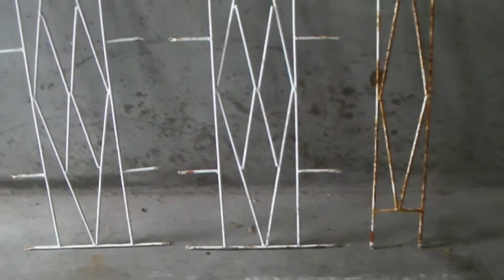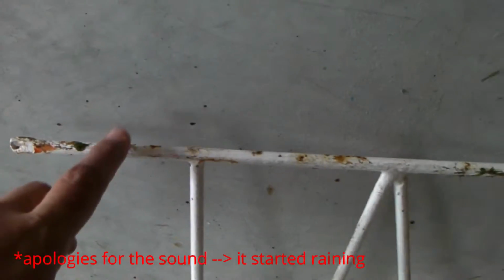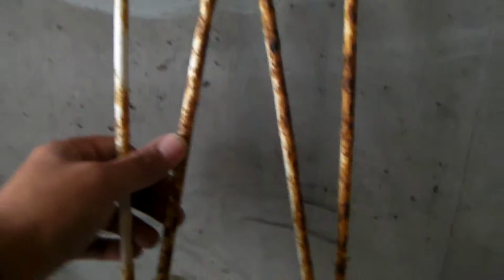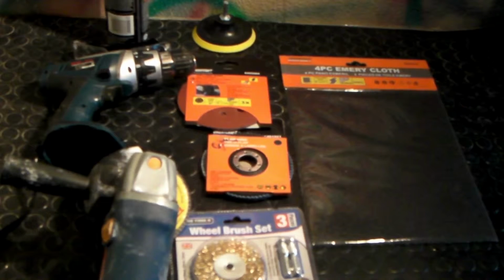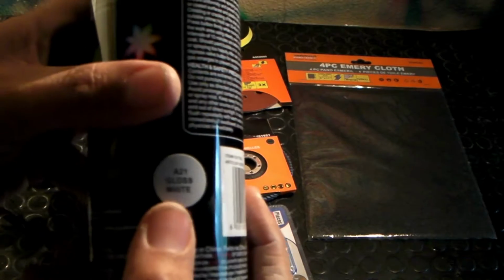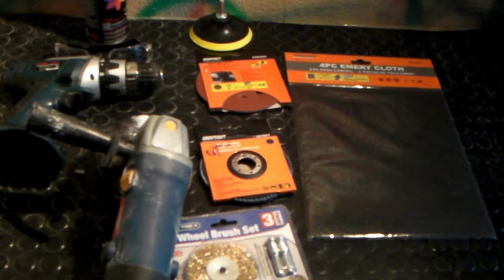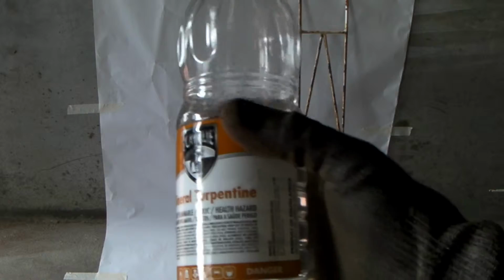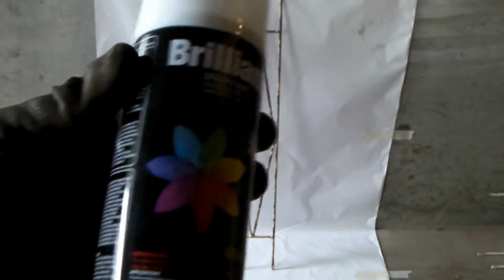Rattle Can Spray Metal Bars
There's an old set of burglar bars that i cleaned and sprayed

I used a grinder with flappy disc
I used a wire brush set
I used sandpaper 150 grit to remove some of the old flaking paint

I then used a rattle can to spray paint the surfaces after cleaning with mineral turpentine